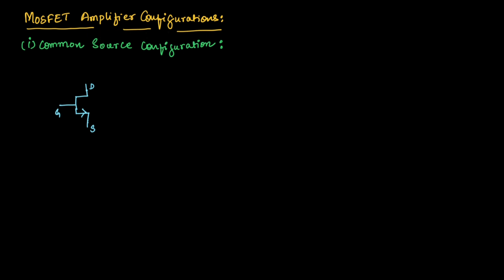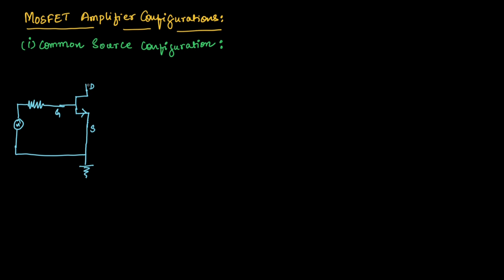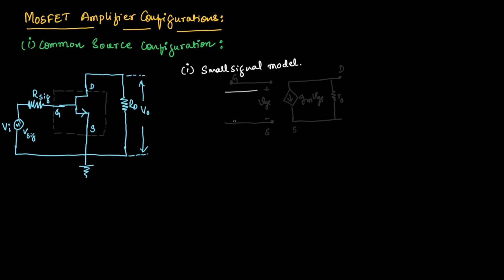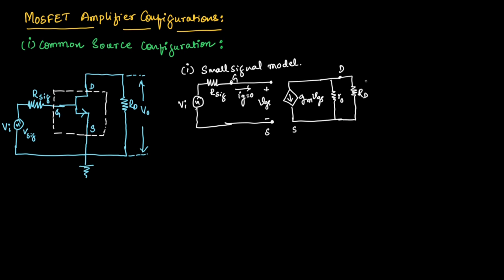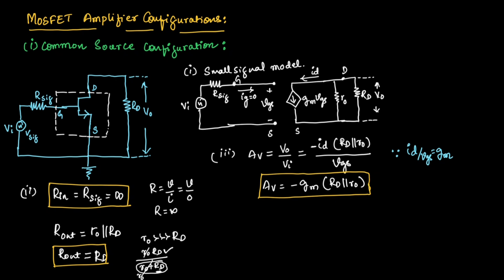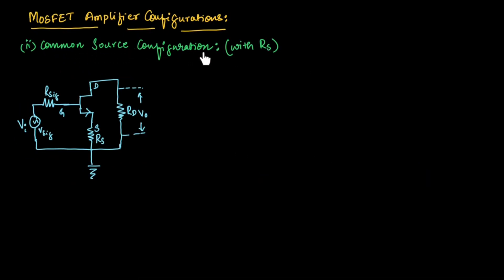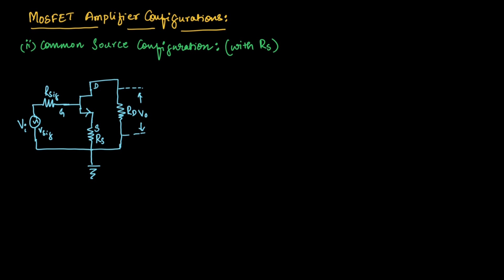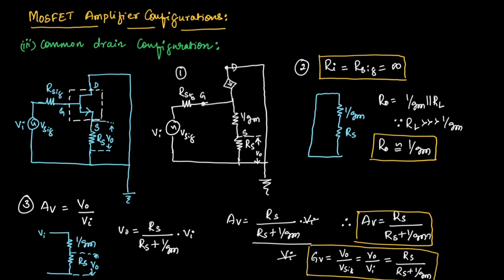AEC#16 MOSFET Amplifier configurations || EC Academy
In this lecture, we will understand MOSFET Amplifier configurations.